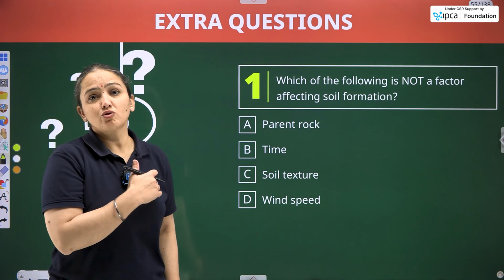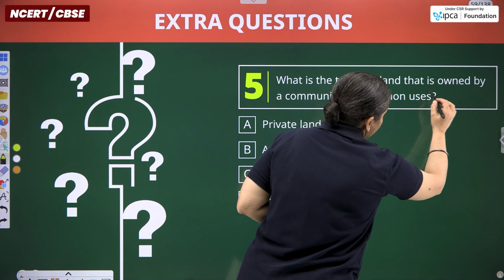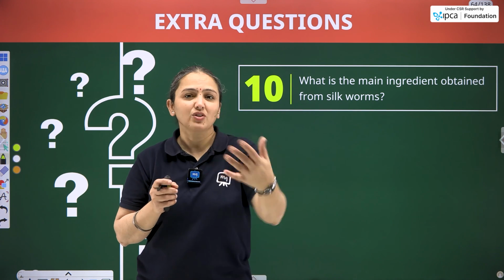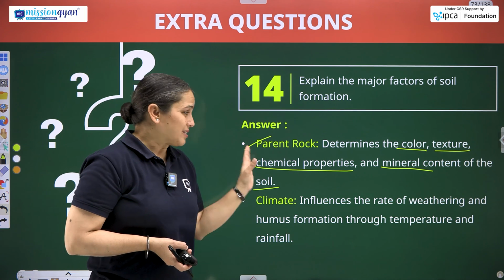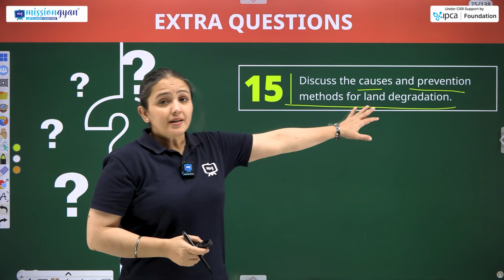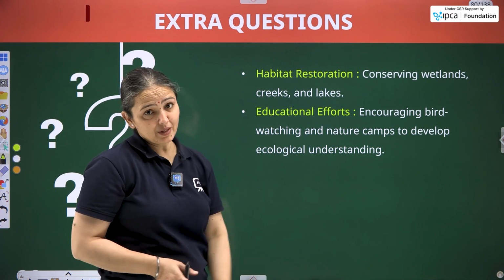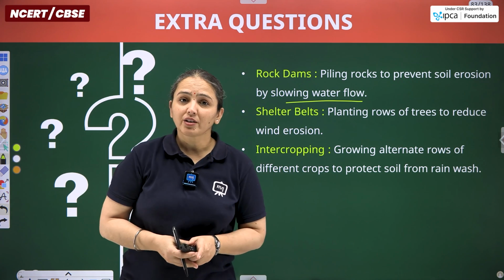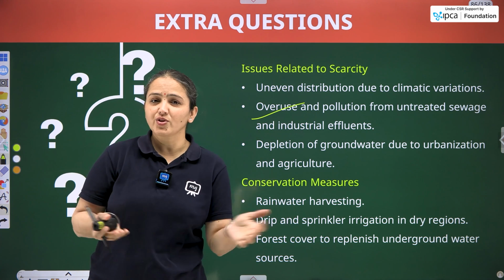Land Soil Water Natural Vegetation and Wildlife Resources Class 8 | Class 8 Geography Chapter 2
🌍 Class 8 Geography Chapter 2 – Land, Soil, Water, Natural Vegetation & Wildlife Resources | Full Chapter Explanation + Q&A + MCQs 📝

📖 Welcome to our complete video guide on Chapter 2: Land, Soil, Water, Natural Vegetation and Wildlife Resources from Class 8 Geography (NCERT). Whether you're preparing for your CBSE exams, looking for quick revision notes, or want to understand every concept in simple English, this video is for you!

✅ Textbook Question & Answer Solutions
✅ Class 8 Geography Chapter 2 Notes
✅ MCQs with Answers for Practice
✅ Keywords and Definitions

📚 Teachers looking for classroom content